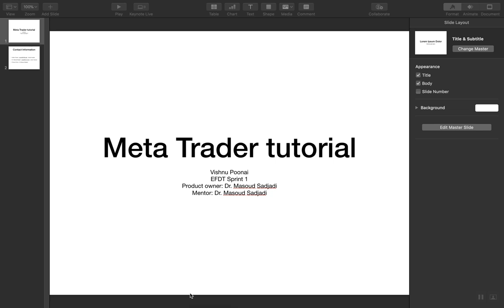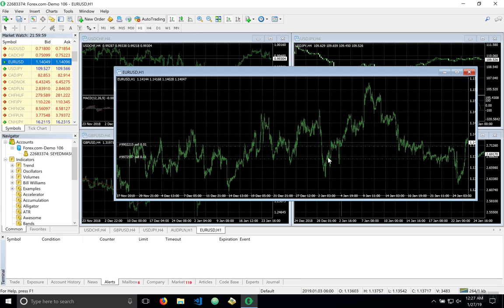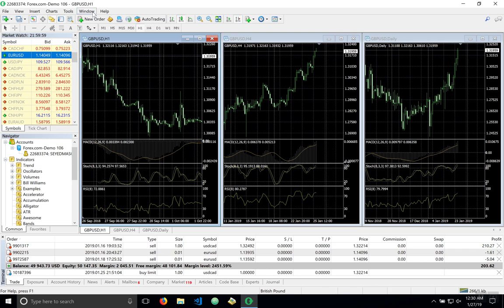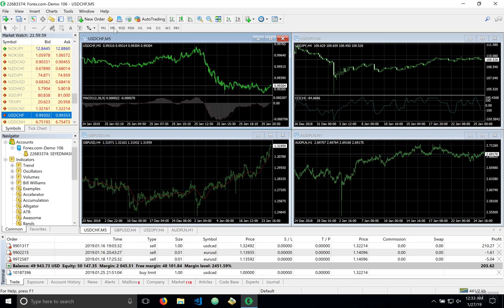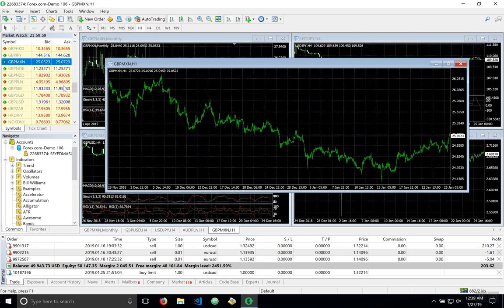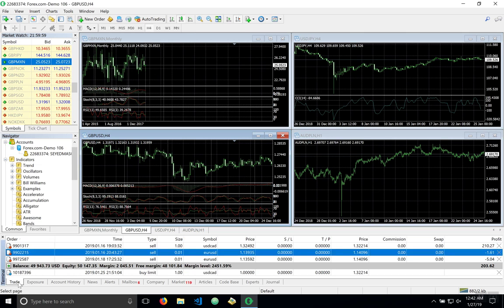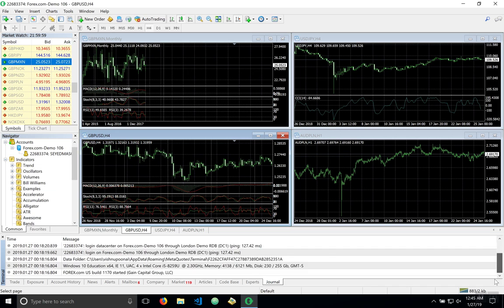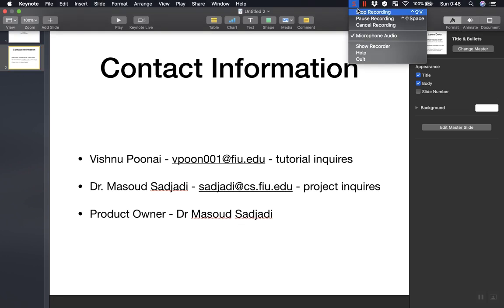MetaTrader 4 tutorial EFRT 116 Vishnu Poonai